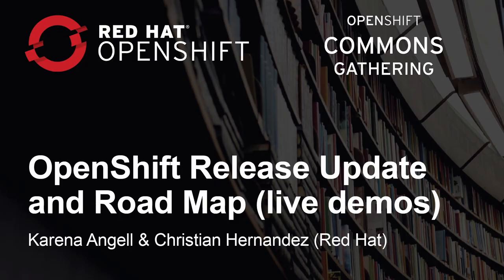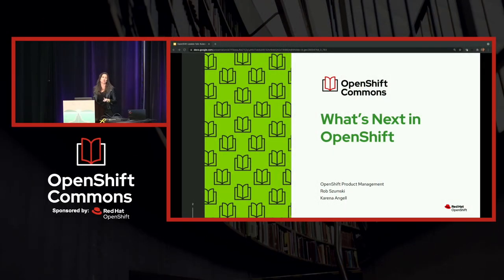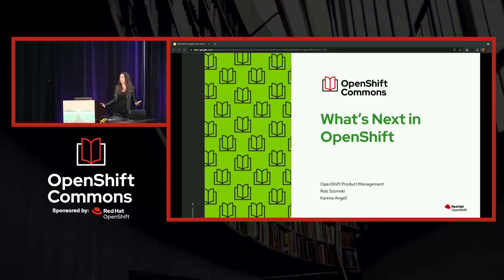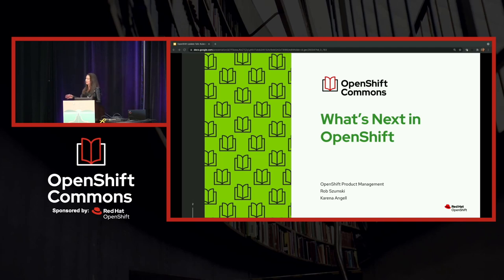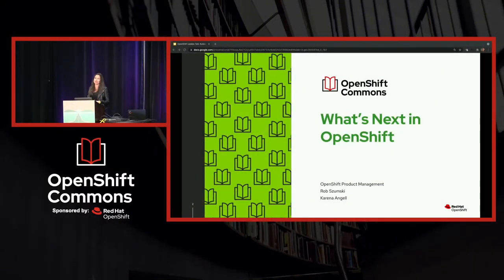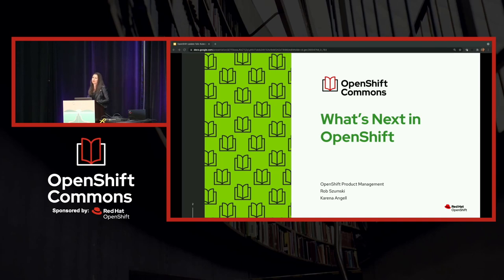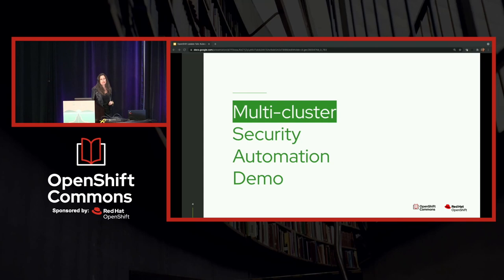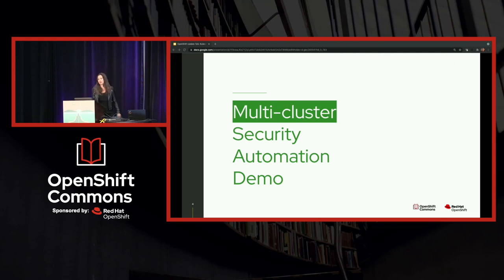OpenShift Release Update and Road Map - Karena Angell (Red Hat) OpenShift Commons Gathering 2021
OpenShift Release Update and Road Map & demos
Guest Speakers: Karena Angell (Red Hat) and Christian Hernandez (Red Hat)